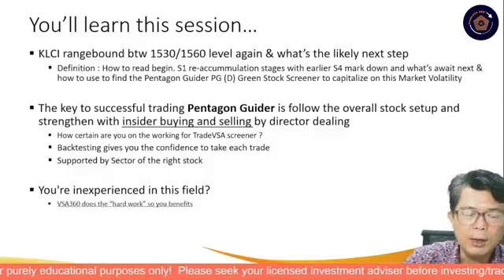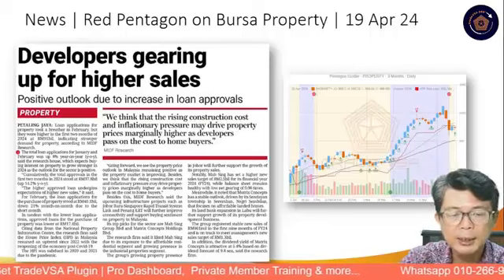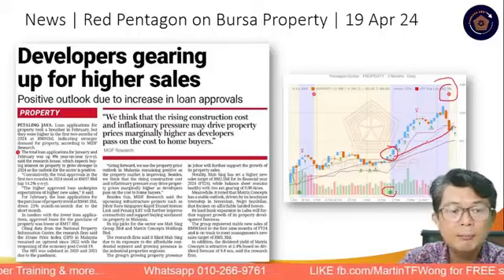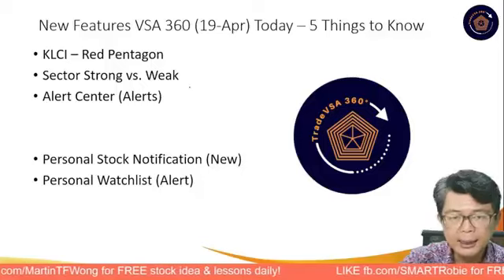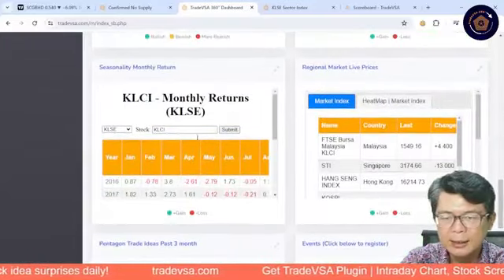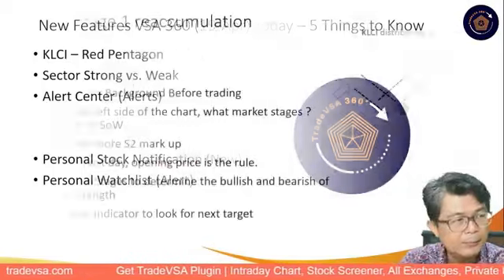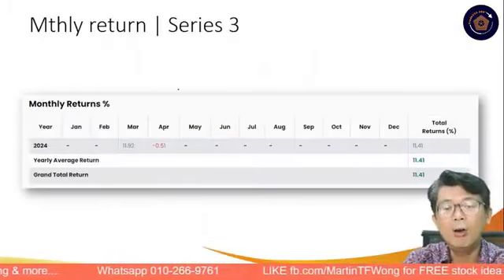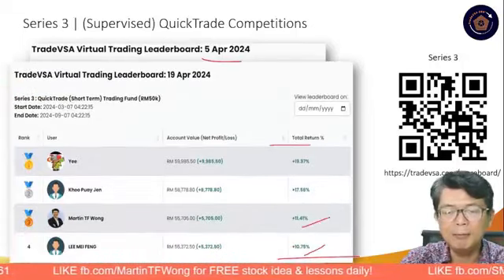[19-Apr] Trade with TradeVSA VSA360 | KLCI still Red Pentgon, sideway, Property sector in play| EP98